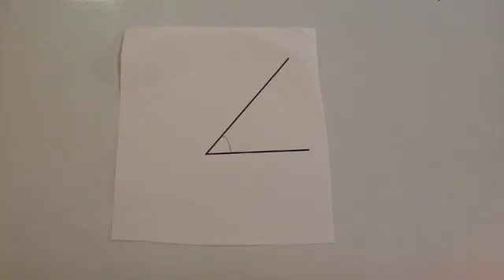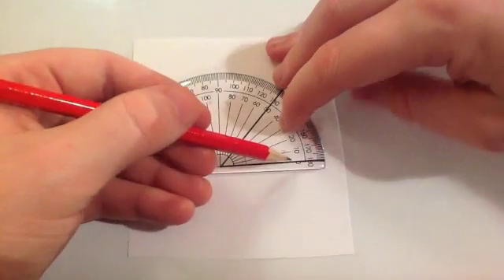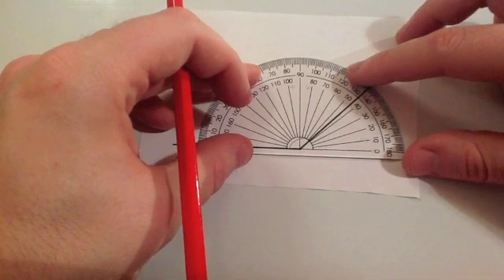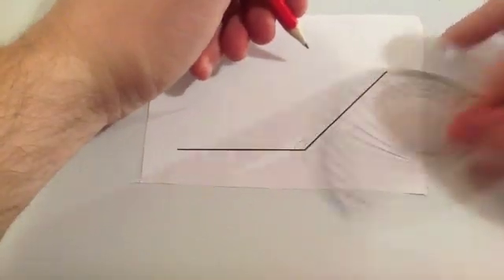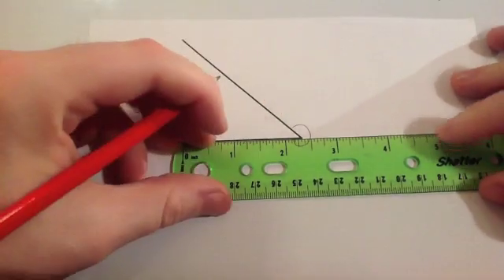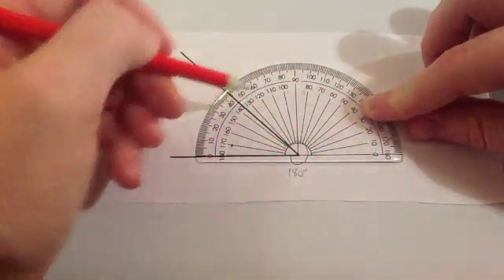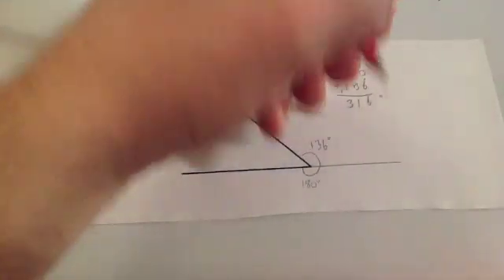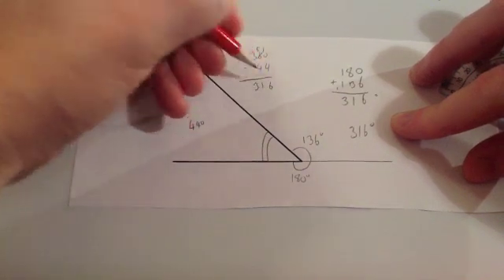Measuring Angles - Corbettmaths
Corbettmaths - A video on how to measure angles with a protractor